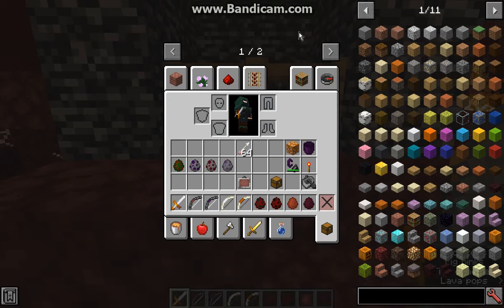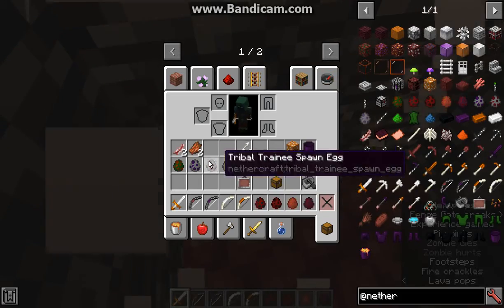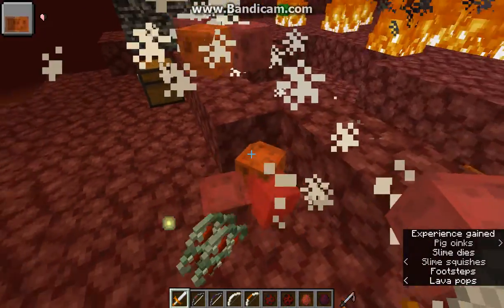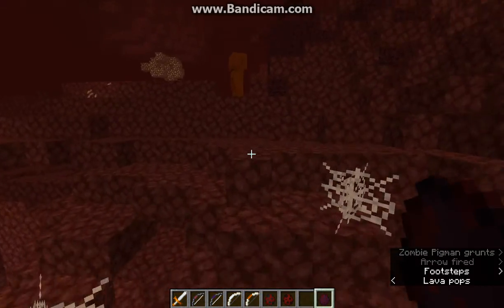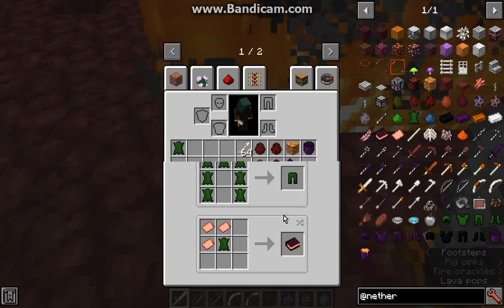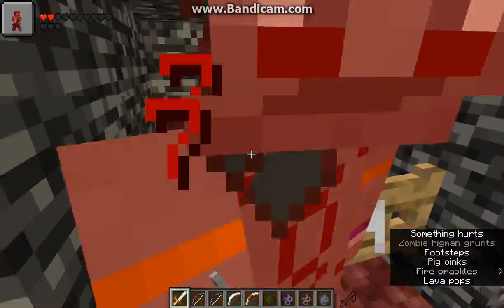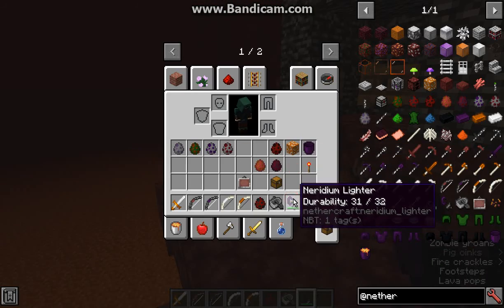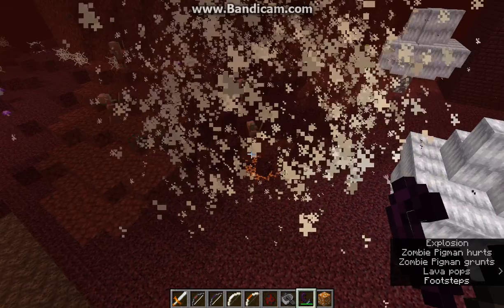NetherCraft Classic 1.14.4 Forge Mod Overview Part 2 - Mobs, Bows/Arrows, Lava Boat, Ghast Bomb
Part 2 covers the Mobs, Bows/Arrows, Lava Boat, Ghast Bomb, Neridium Igniter and drops from Mobs to end off all remaining things in the mod.